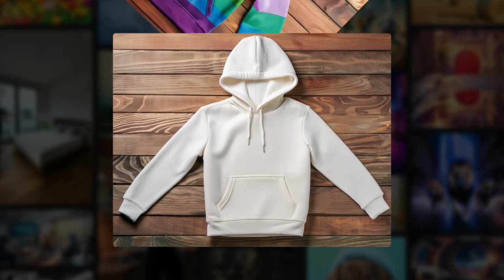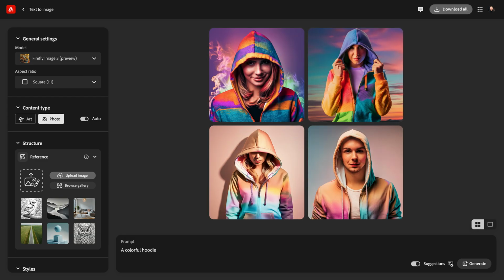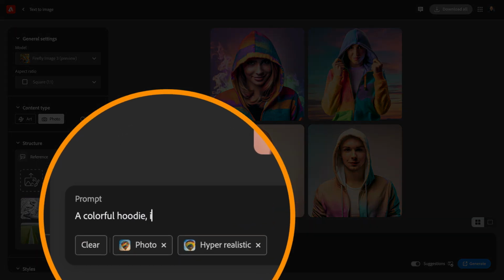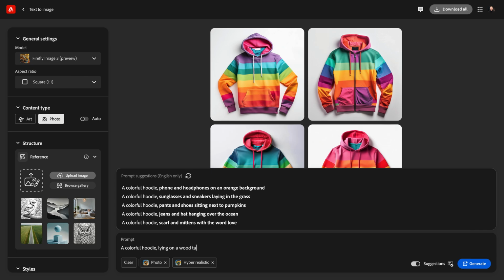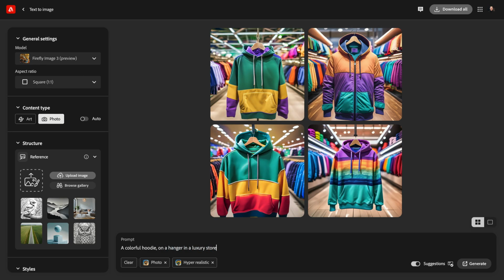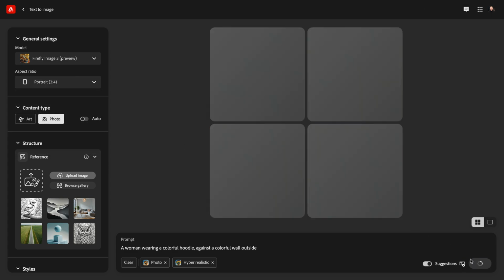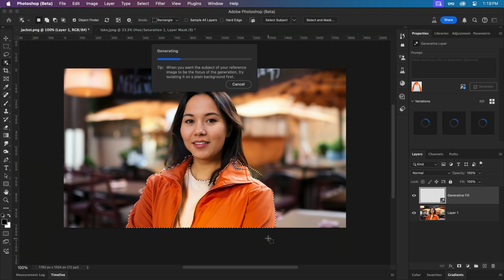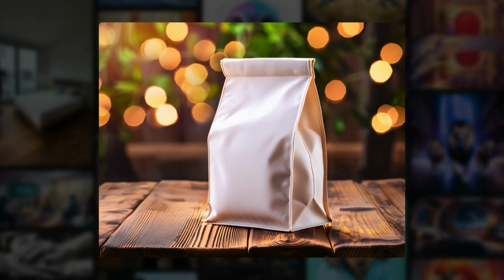Generate Product Mockups Using Adobe Firefly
Learn how to generate mockups for your design products. Hoodies, shirts, perfume bottles, and a whole lot more. The "Hyper Realistic" effect seems to work great for product images.